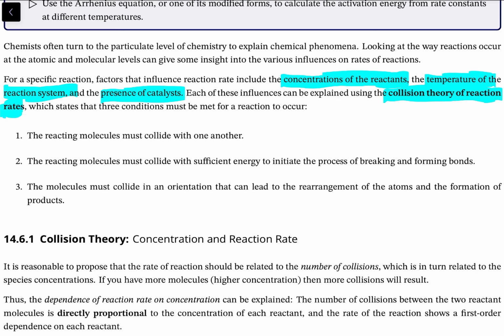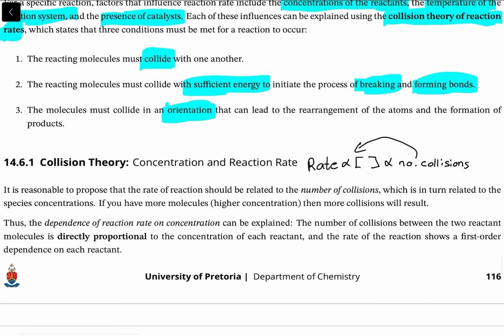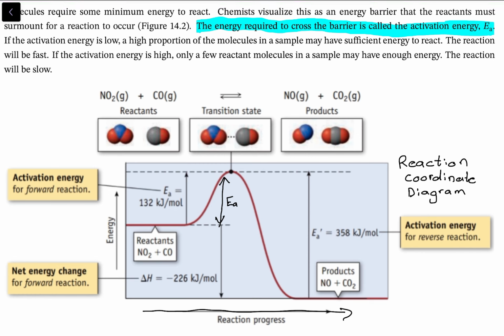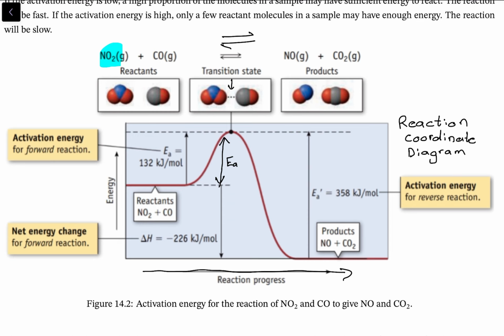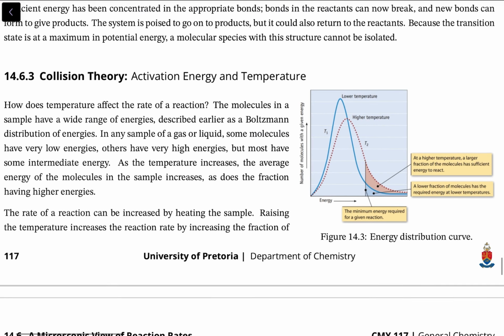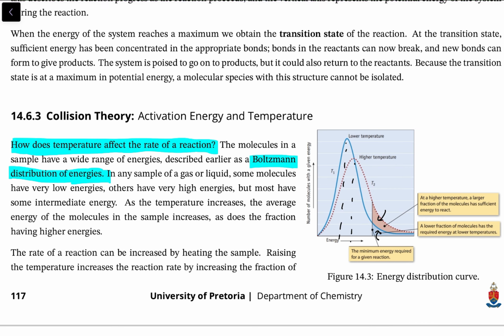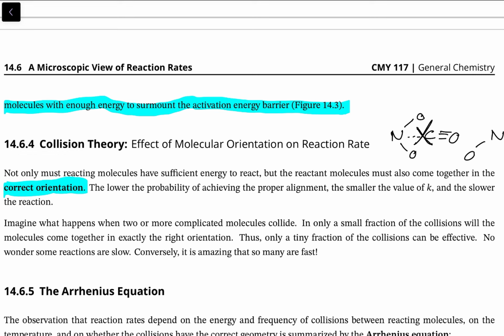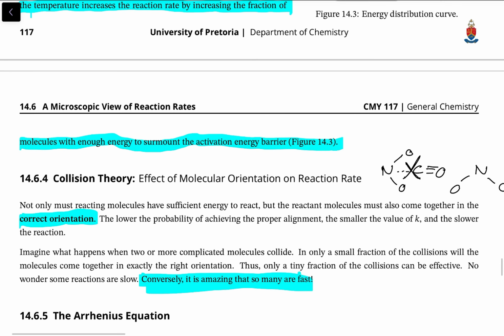A Microscopic View of Reaction Rates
At the microscopic level we see that reactant molecules must collide with each other for a reaction to proceed.